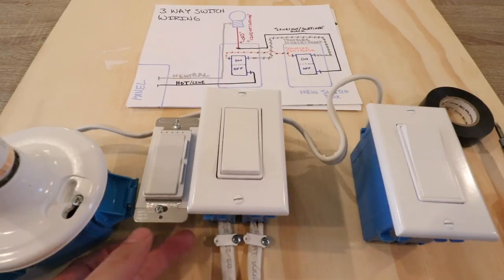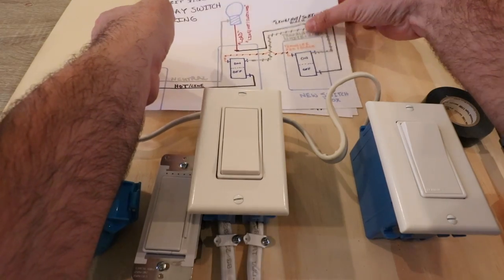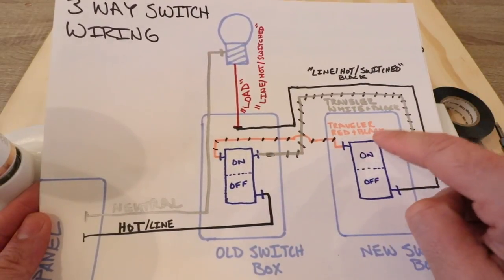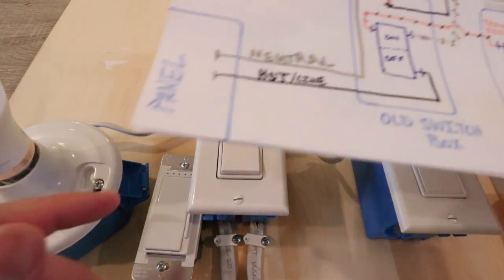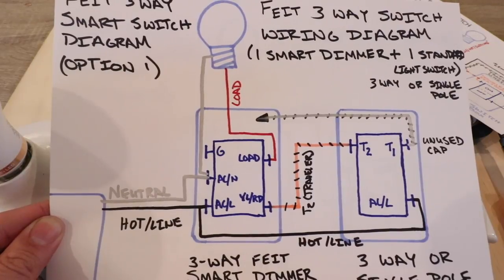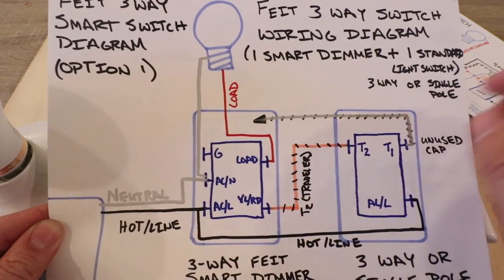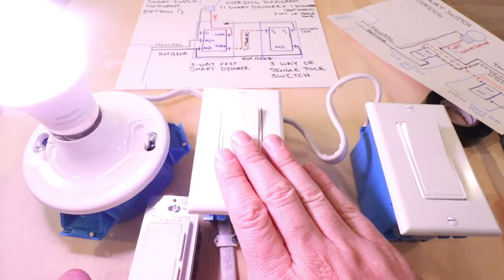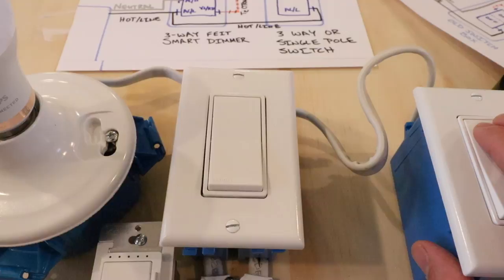How To Wire Feit 3 Way Smart Dimmer Switch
Feit 3 Way Smart Dimmer

In this video we teach you how to wire a smart Feit 3 Way Dimmer Switch. The Feit Dimmer Switch is a smart light switch that can be used in either single pole or 3 way light switch configurations. The Feit smart dimmer switch is unique in that it can be used as a standard switch to control one set of lights or light fixtures from one light switch, it can also be used as part of a 3 way configuration where the two switches control 1 set of light fixtures from two locations as is typically found at 3 way switches that are installed at stairways.  We purchased this Feit Smart Dimmer Switch from Costco, however it is also available online at Amazon.

When installed in a 3 way smart dimmer configuration it can be either wired up with 2 Feit Smart Dimmers as part of the 3 way switch or it can be wired up with 1 Feit Smart Dimmer on one side of the 3 way switch and a standard single pole (non smart) or 3 way switch (non smart) at the other switch location.  The advantage of using 2 Feit Smart Dimmers in the 3 way switch configuration is that you will be able to control dimming from each location. If you only use one Feit Smart Dimmer switch in the 3 way configuration you will only be able to adjust the dimming from the smart switch, or remotely from your phone but the other switch in the 3 way switch configuration will only allow you to turn on and off the switch without dimming adjustment.

Feit Smart Dimmer switch allows you to remotely control your lighting from your phone using the Feit app.  Once your light switches are connected to the Feit app you can turn on and off your lights remotely or remotely adjust the dimming levels.

The Feit Smart Dimmer is also compatible with Google Home and Alexa voice assistants. When you connect the Feit 3 Way Smart Dimmer to Alexa or Google Home you can then control the 3 way dimmer switch with your voice.

The Feit 3 Way Smart Dimmer Switch does require a neutral wire for installation but only at the location of the smart dimmer. If you are using it in a 3 way smart light switch application the Fiet smart dimmer will be wired to a neutral wire but the other standard 3 way switch (non smart) or single pole (non smart) switch does not require a neutral wire when wired in the configuration we show in the video.

To install a Feit 3 Way Smart Dimmer Switch you will need to confirm how your existing 3 way light switch is wired as they can be wired up in multiple configurations. In this video we show one common type of 3 way light switch configuration for installation of the the Feit Smart Dimmer.  Follow the Feit 3 way smart switch wiring diagrams we show in the video and confirm you have the proper wiring for installation.